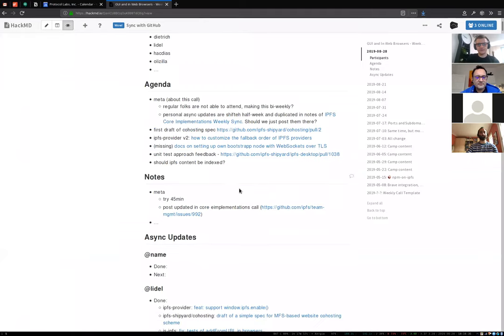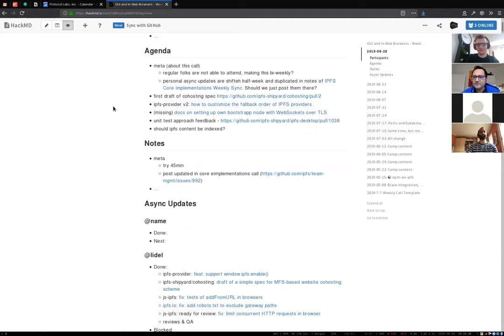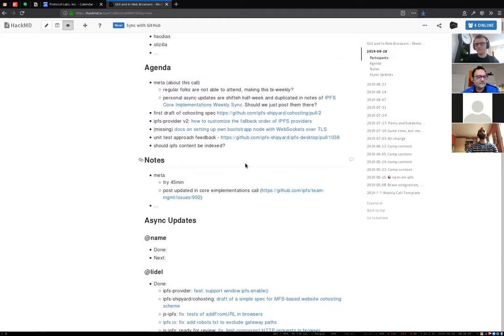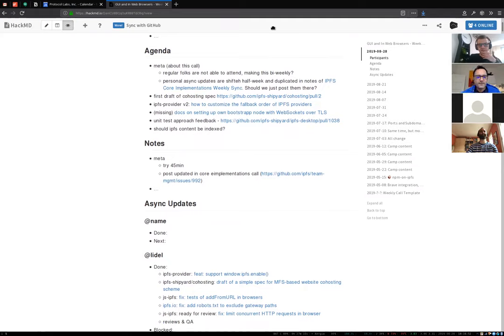cohosting, ipfs-provider, bootstrapper docs - IPFS GUI and In Web Browsers Weekly, 2019-08-28